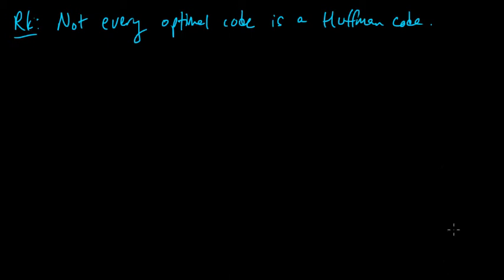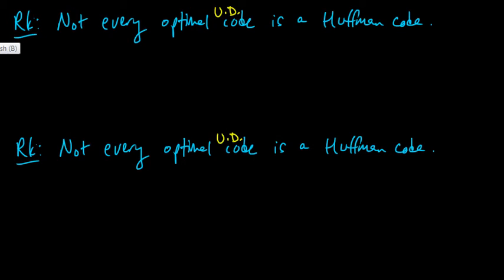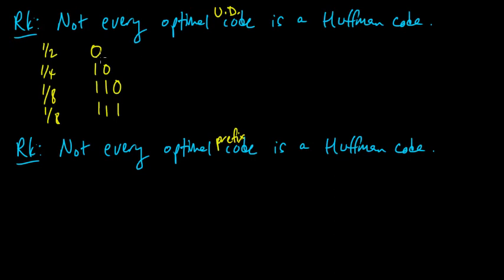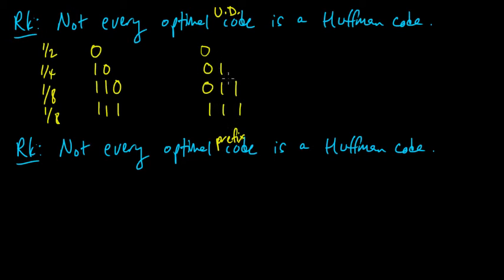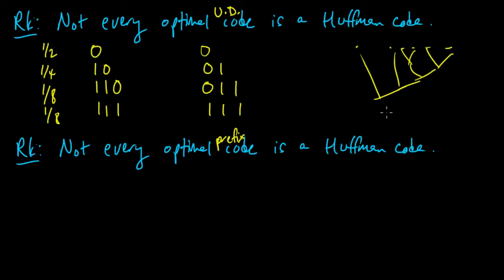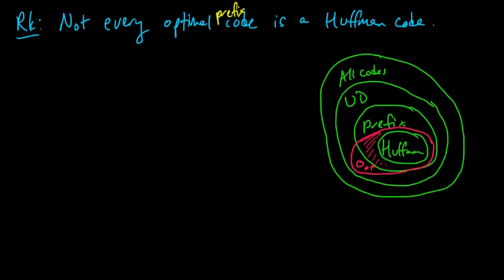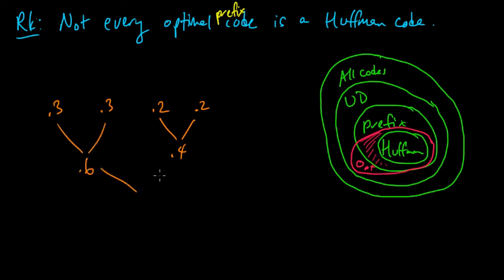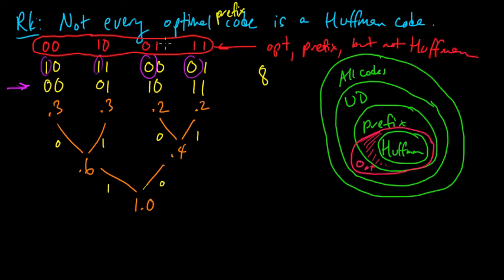(IC 4.13) Not every optimal prefix code is Huffman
Every Huffman code is an optimal prefix code, but the converse is not true. This is illustrated with an example.